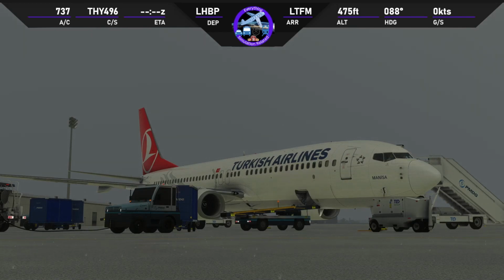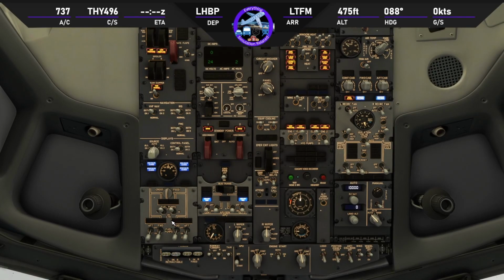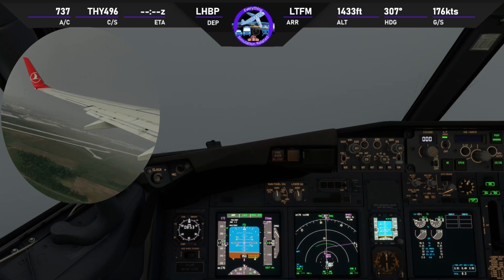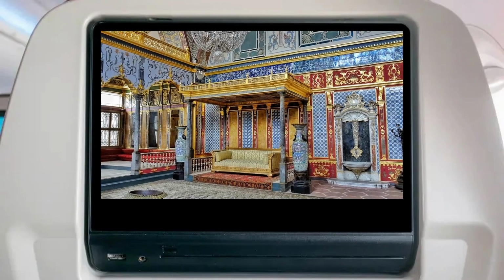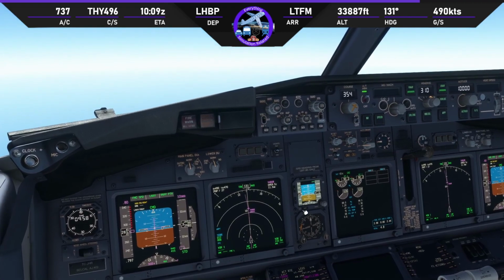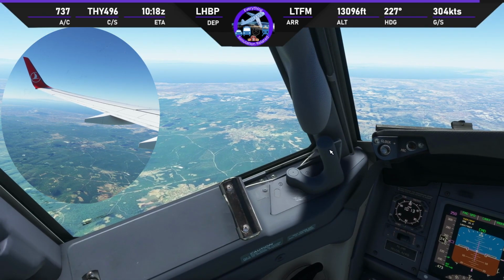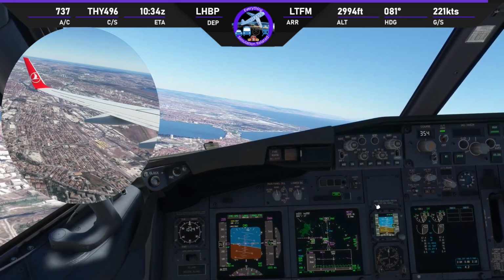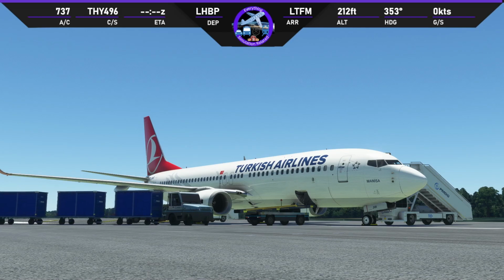World Tour leg 3: Budapest - Istanbul / With In Flight video about Istanbul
In this series we will fly around the world and we will have an informative video about our destination. And this flight will be going to Istanbul! We depart from Budapest (Our latest destination) and arrive at Budapest. We will be flying with the PMDG Boeing 373-800 and use Simbrief with Navigraph.

A special thanks to my girlfriend for recording the audio of the touristic video!

00:00 Introduction
01:10 Boarding & Route Planning
09:25 Performance Setup
24:10 Taxi to Runway
31:51 Take off & Climb
48:25 In Flight video of Istanbul
52:49 Fast Forward Cruise Level
54:46 Arrival Preparation
1:09:04 Start Descent
1:20:51 Approach
1:41:22 Final Approach
1:45:50 Landing
1:55:00 Deboarding